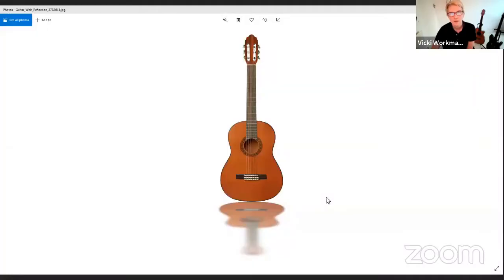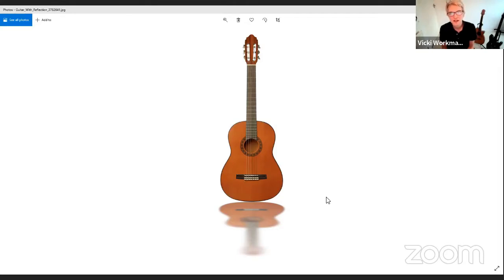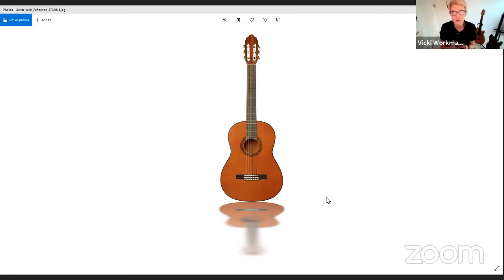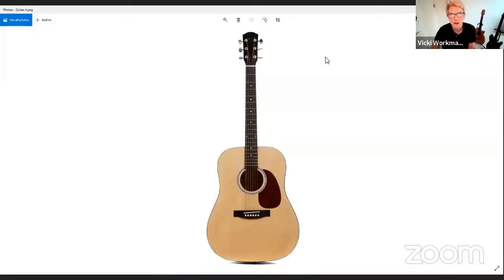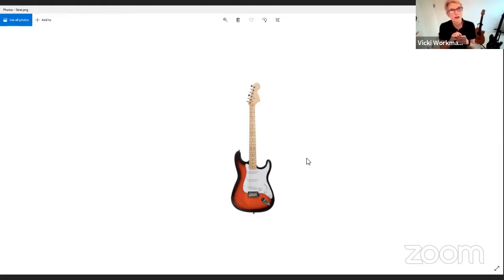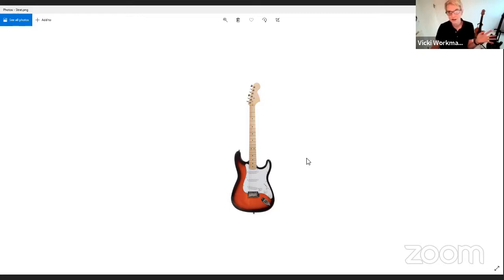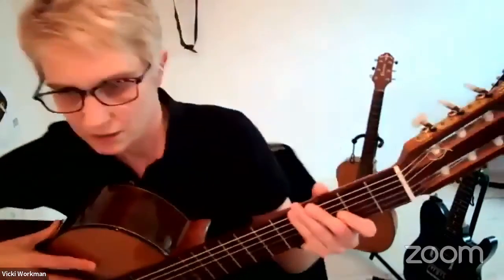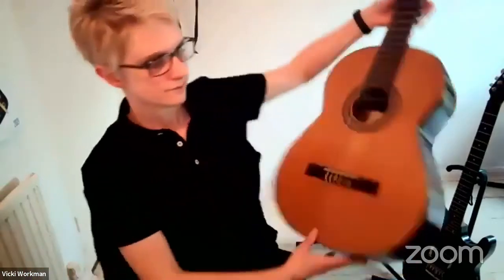Taking the confusion out of buying your first guitar!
Deciding which guitar to buy for yourself or your child can be a minefield for parents and beginners, especially if you have no idea where to start!

In this video, G4 Guitar teacher Vicki Workman discusses the common questions asked and gives some advice on what to consider, what to look for and what to avoid.